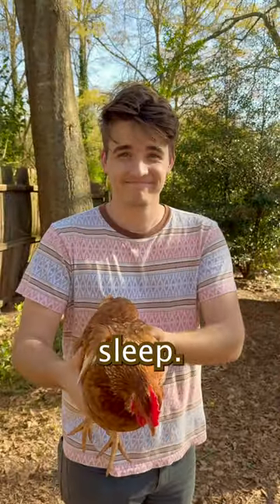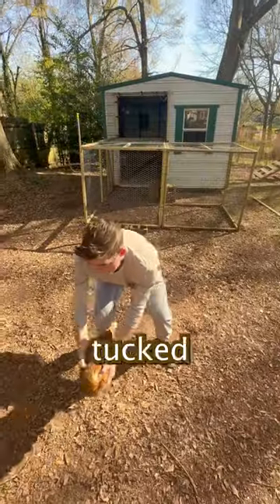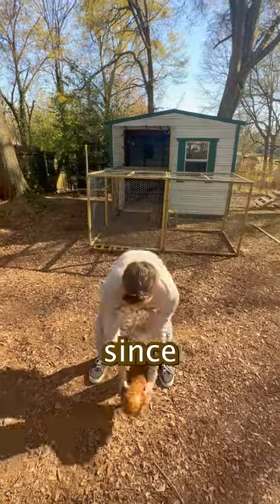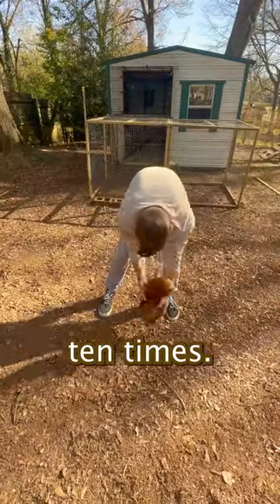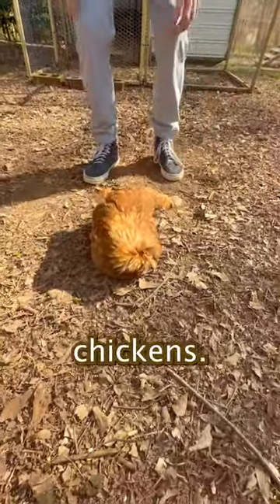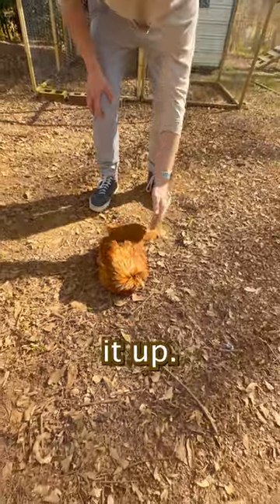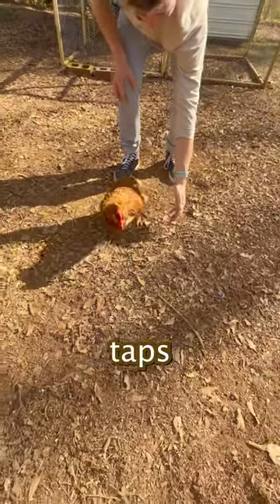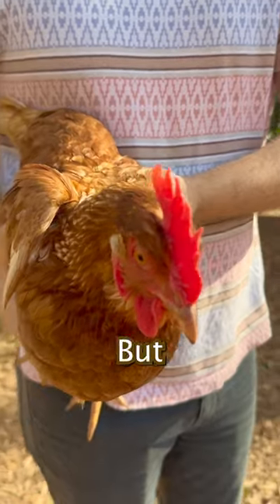Neat Chicken Trick!